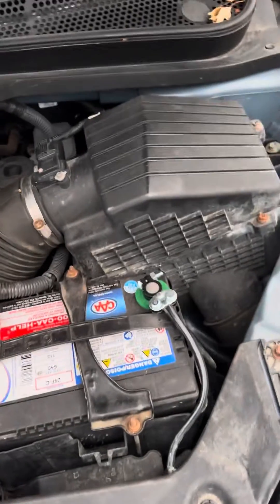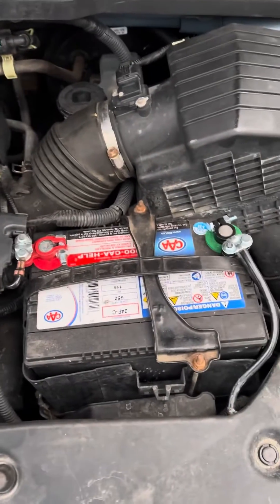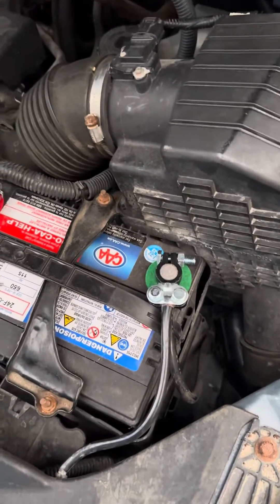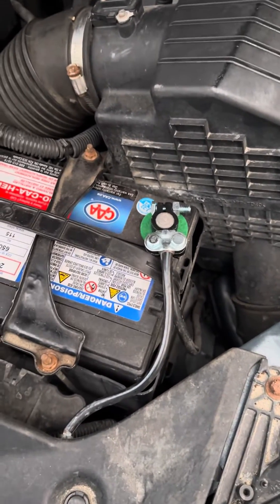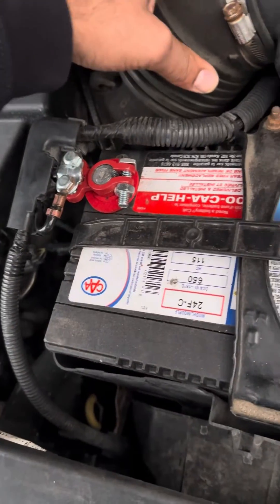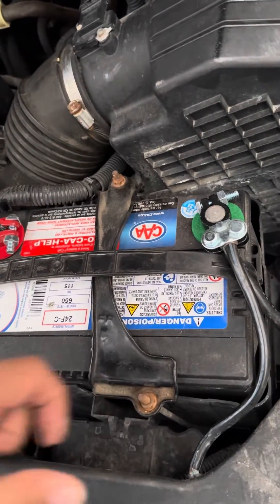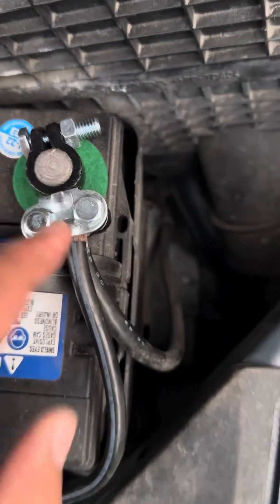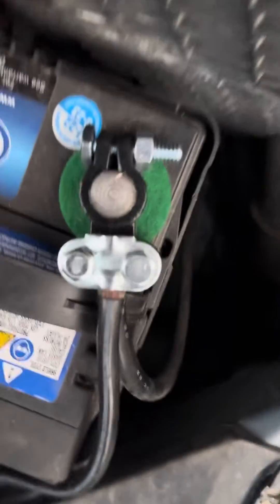Battery terminal replacement Honda odyssey 2007 don’t do mistake by cutting wire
Hi don’t do big mistake like others don’t cut your wire because wire is crimped in metal cut that part near battery terminals ring so we can use that crimped metal part and tighten in the nuts it will keep wire intact and wire don’t come out easily or sparking also it will not make your wire short by end up also it will not reach to terminal so be aware watch my previous video for terminal replacements thanks